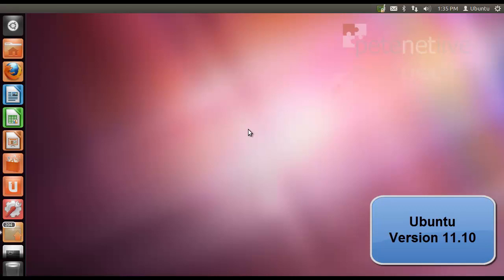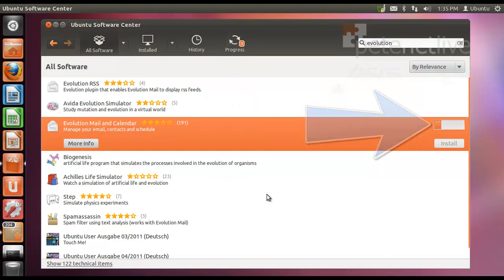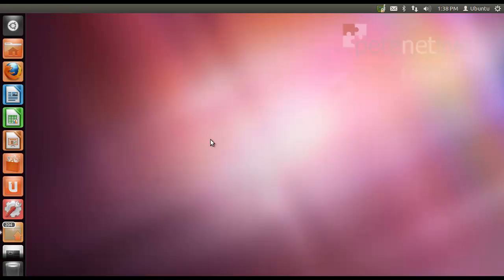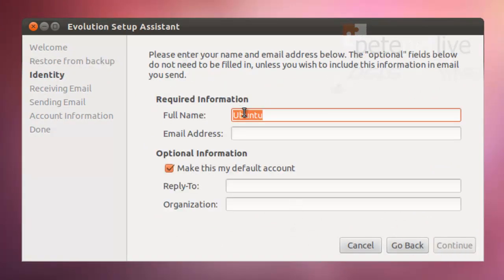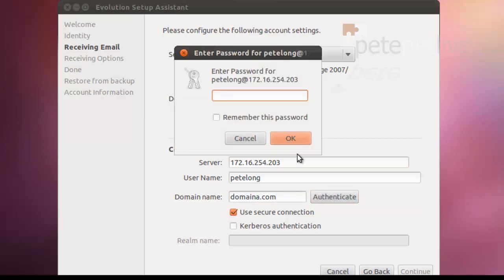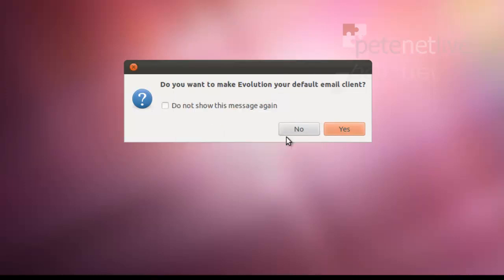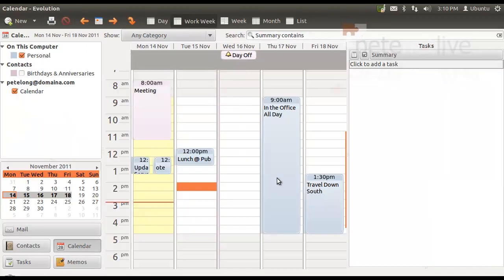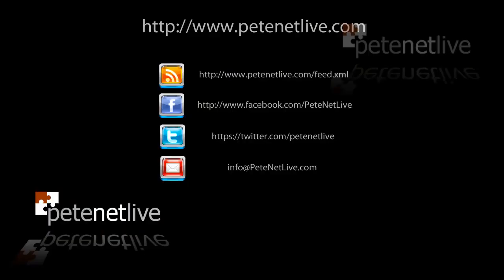Connecting Evolution (On Ubuntu 11.10) to Exchange 2010.mp4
- Connecting Evolution (On Ubuntu 11.10) to Exchange 2010